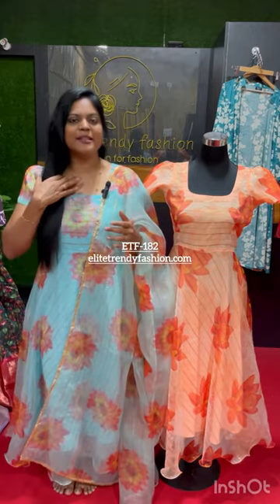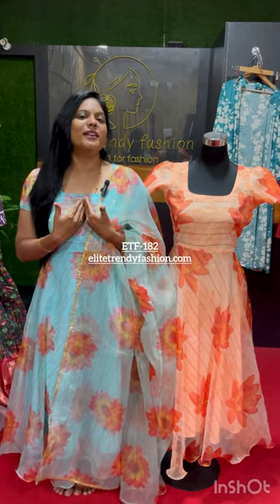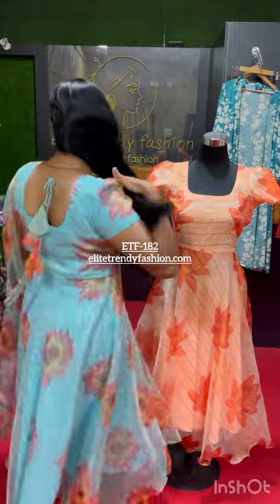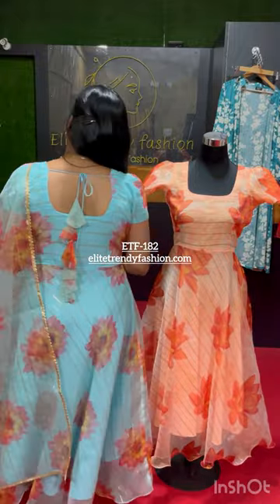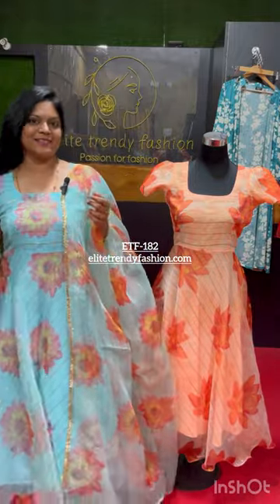ETF-182 ORGANZA MAXI to place your order